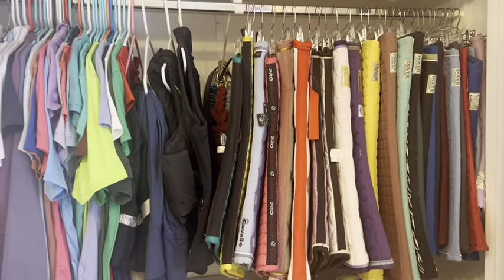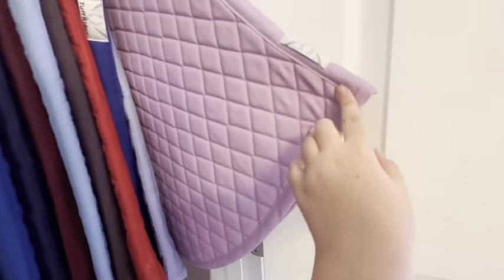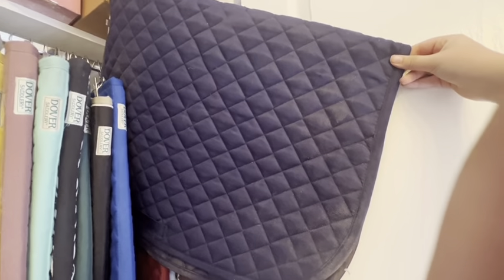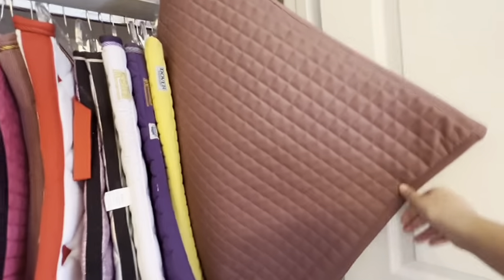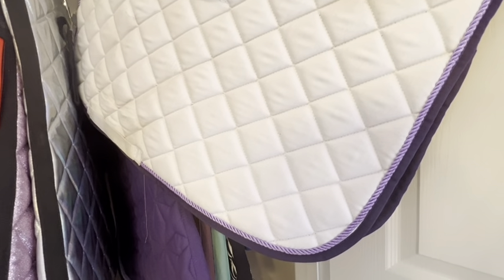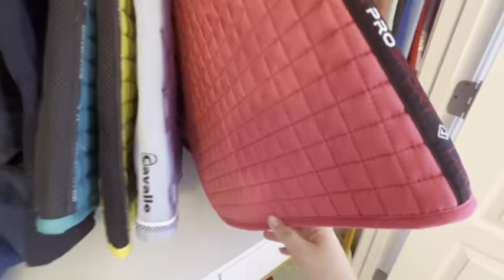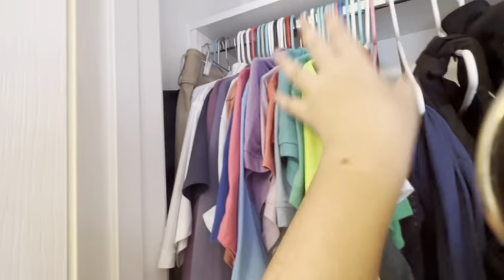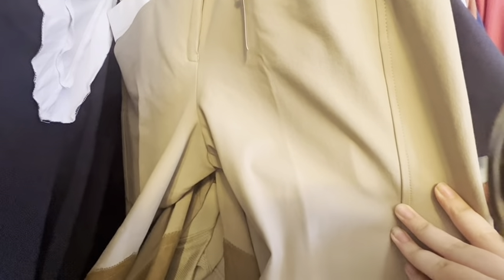SADDLE PADS+RIDING CLOTHES COLLECTION!!!!! 20K SPECIAL!